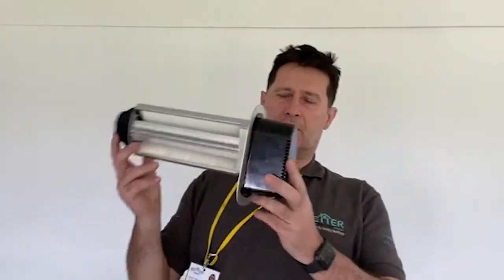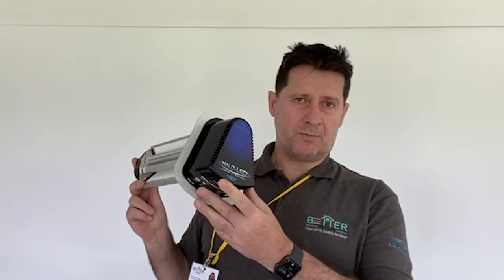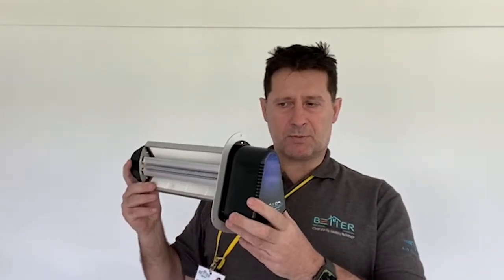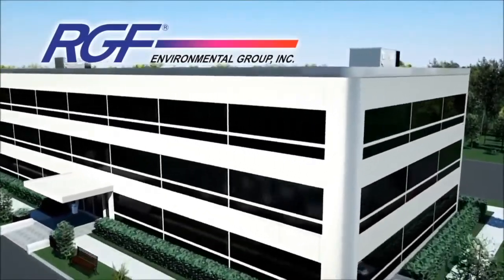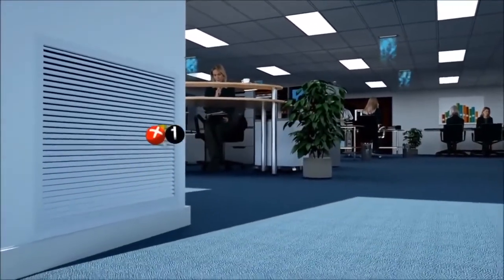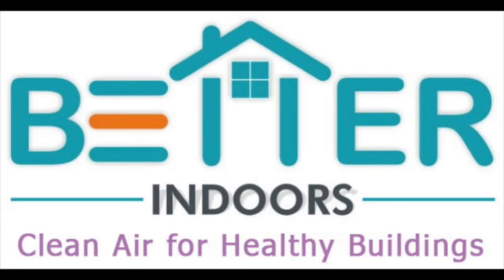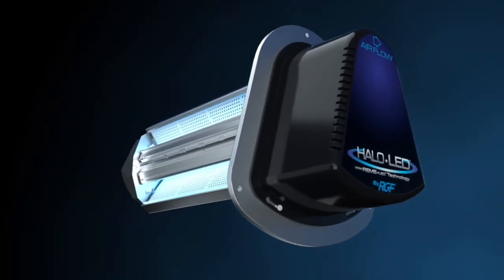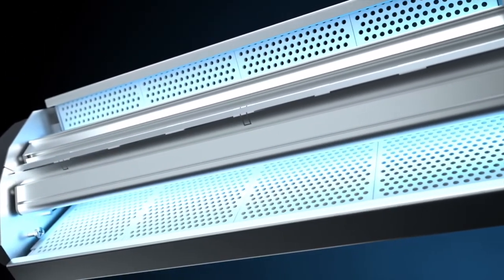Better Indoors supplier video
Andrew Hobbs Managing Director of Better Indoors discusses how their technology can support infection control in hospitals and discusses how photohydroionization technology can reduce hospital-acquired infections.